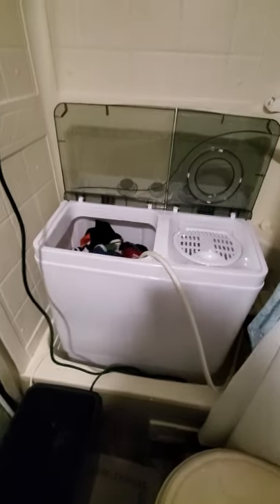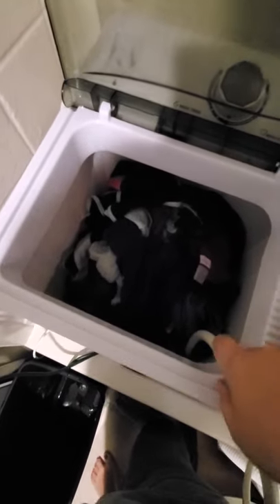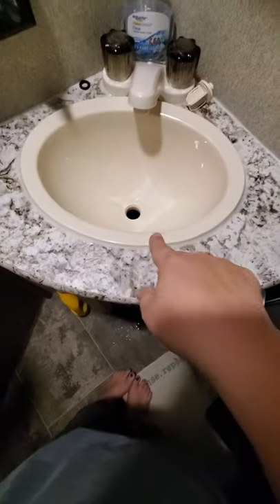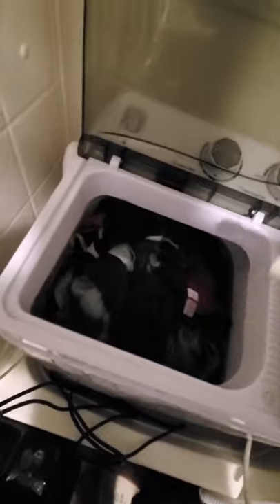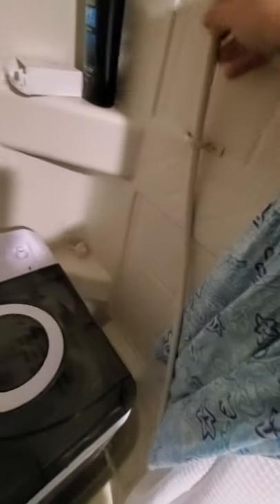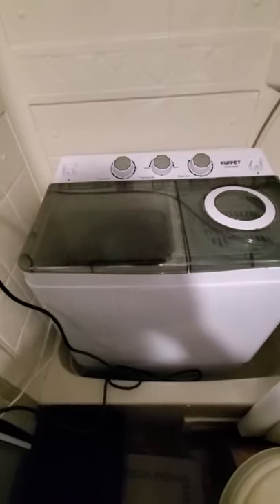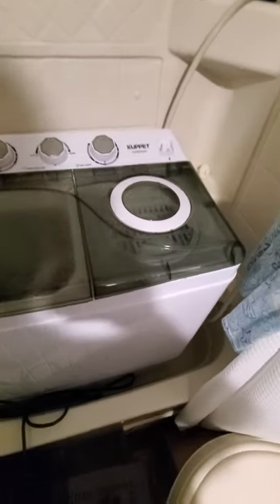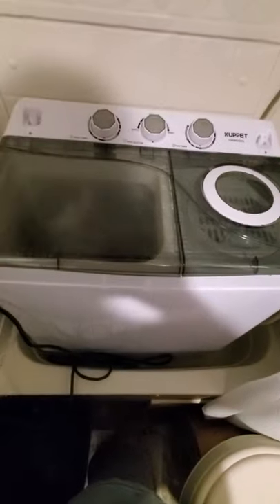Updated Kuppet washer review while Camping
This is a quick updated review of the Kuppet washer that I got for Christmas. I still love it. This past week with a family of 6 we only spent $4.50 to use the dryer at the bathhouse to dry Our clothes! The time lapse video I took the day before is some how lost on my Go Pro... Should I recover it, I'll get it posted.